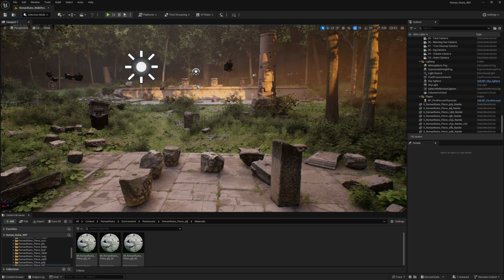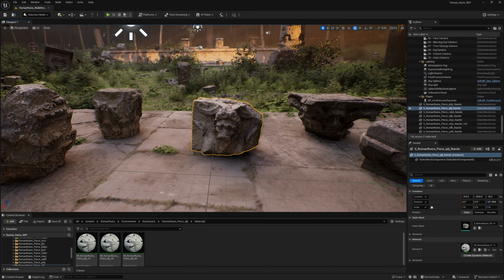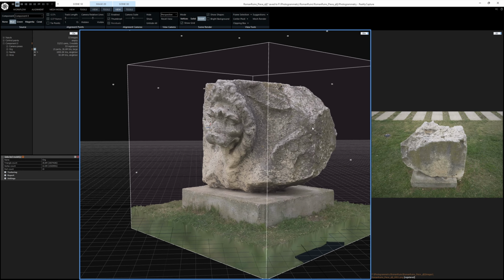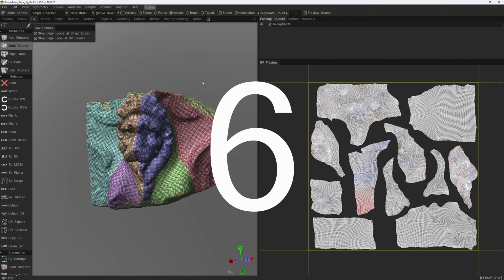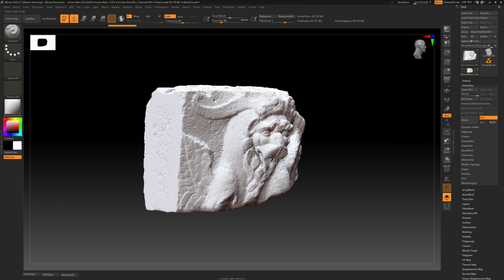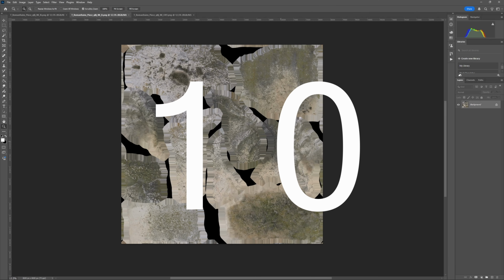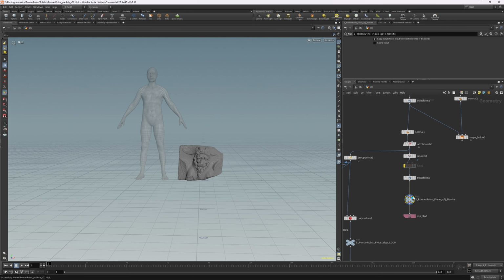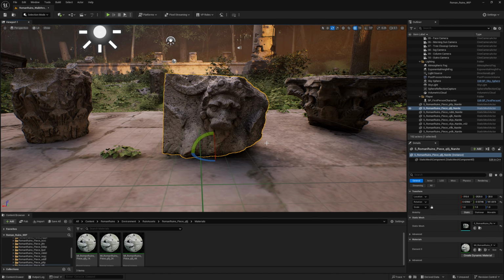Photogrammetry Asset creation in 12 easy steps. From location to Unreal Engine. Part 1 Overview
Download on Fab Marketplace

It's all about adventure and 3D graphics. In this video I give an overview for an upcoming tutorial about how to create a Photogrammetry asset from location to publishing it for unreal engine.